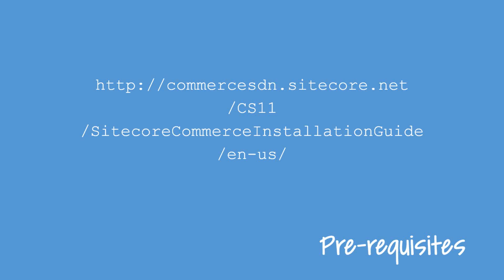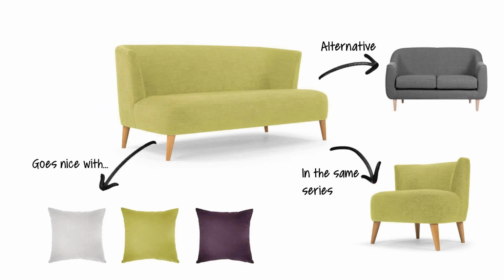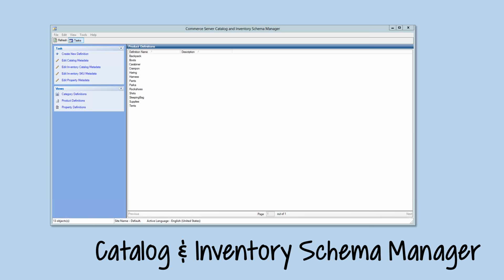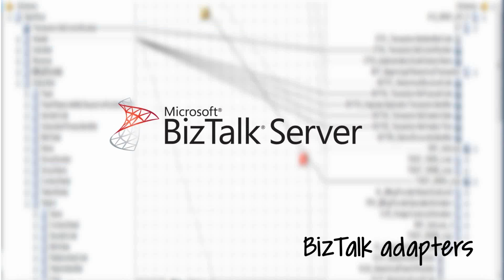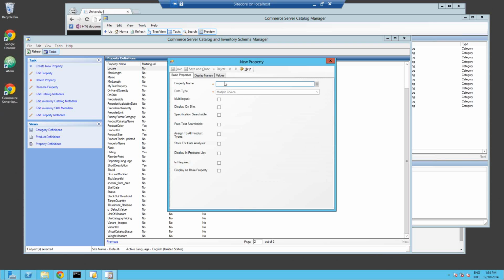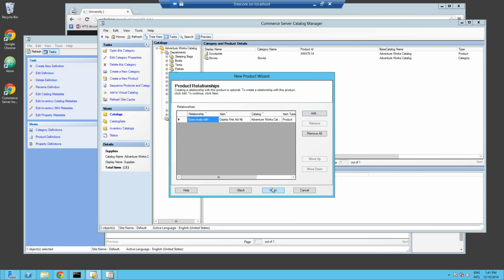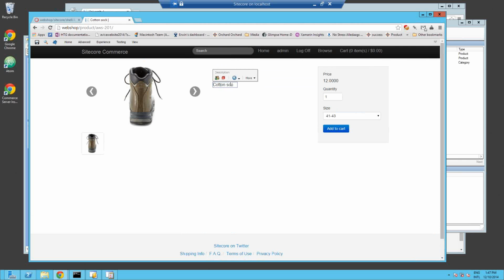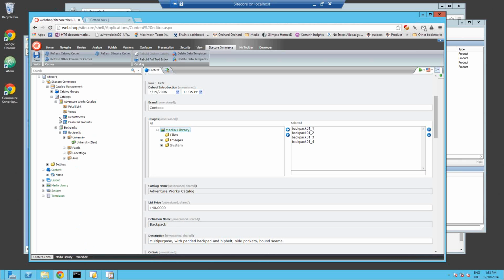Introduction to the Sitecore Commerce Server Catalog System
An introduction on the Sitecore Commerce Server Catalog System. In this presentation we'll show you the terminology and architecture of the catalog system.